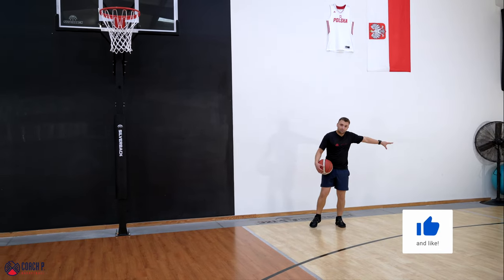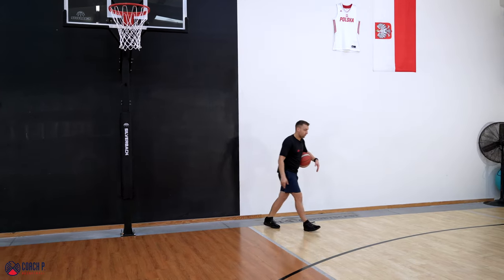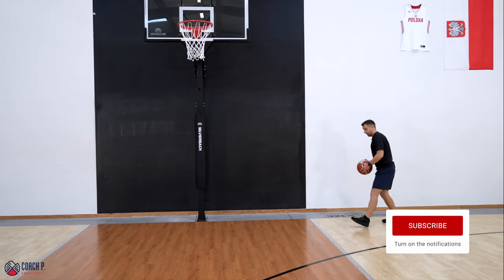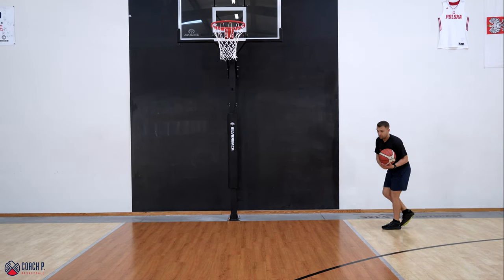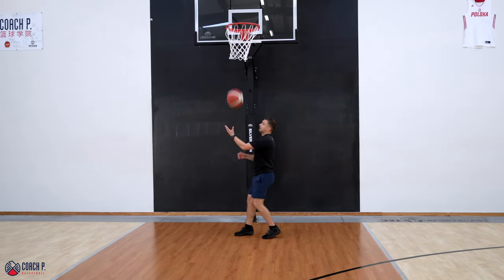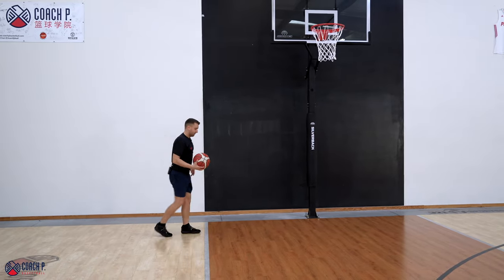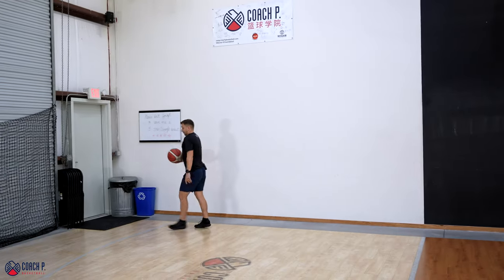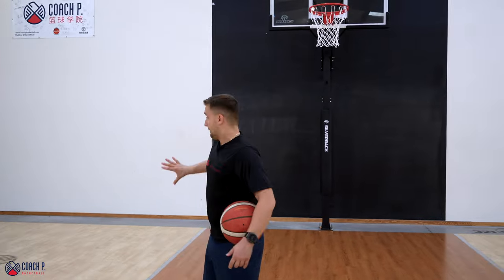Lear how to finish from the corner | Coach P. Basketball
Learn how to finish from an impossible angle.

One of the most important factors in skill development is consistency.

To help you become consistent and try to keep you accountable we will be uploading short training videos to help you achieve your goals and dreams.